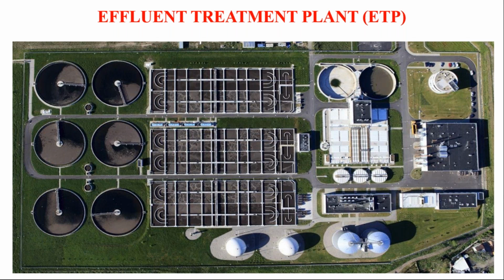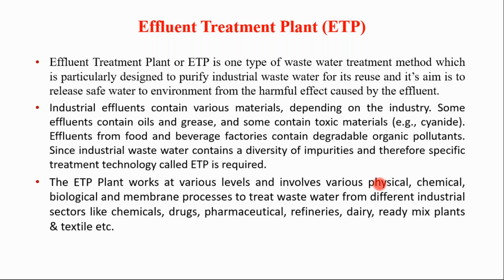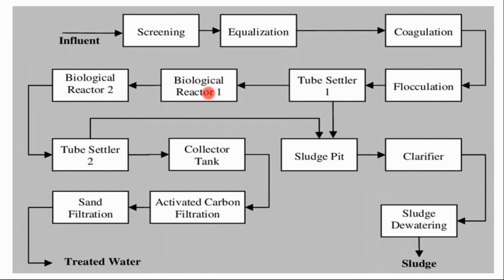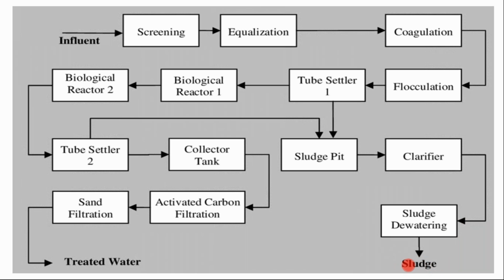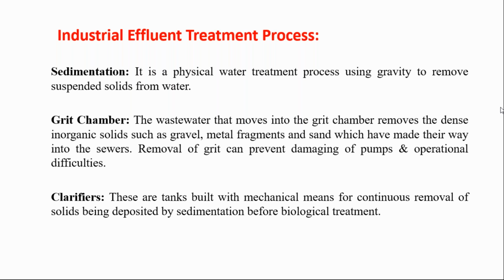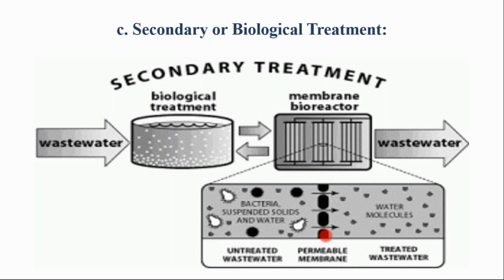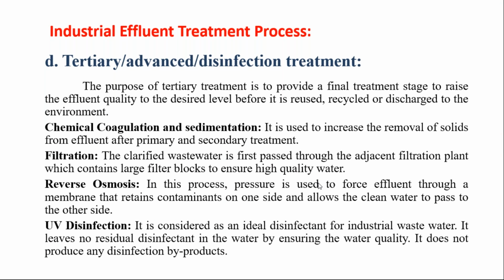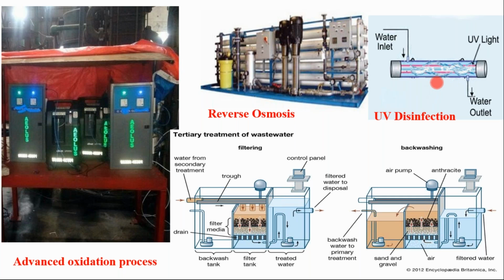Effluent Treatment Plant ETP